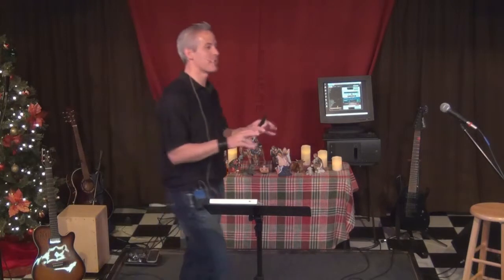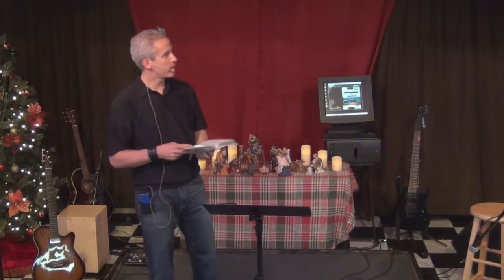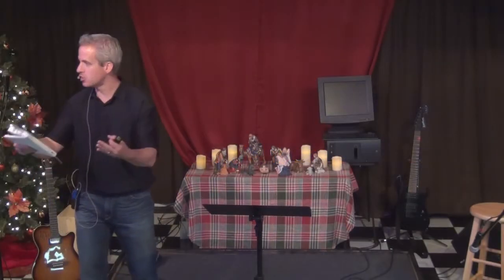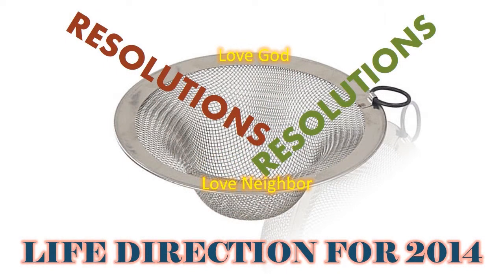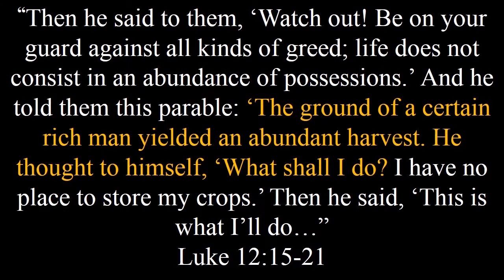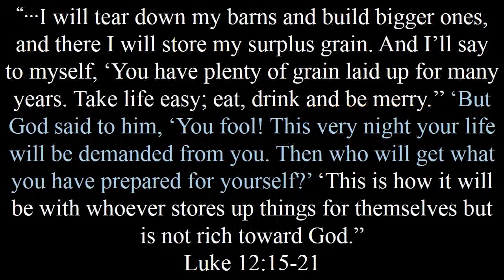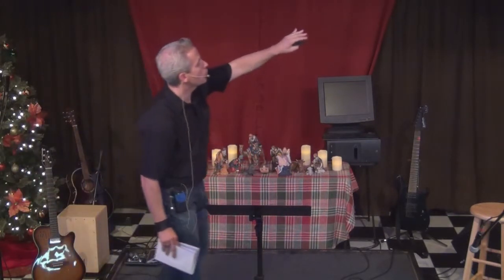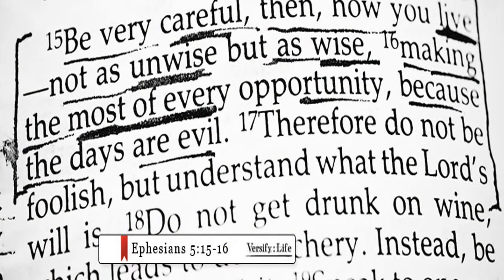12.29.13 Christmas Unplugged Week 3